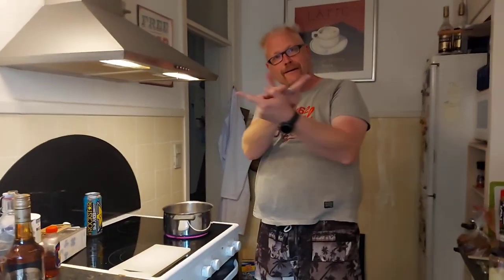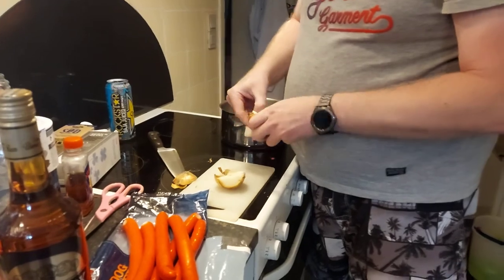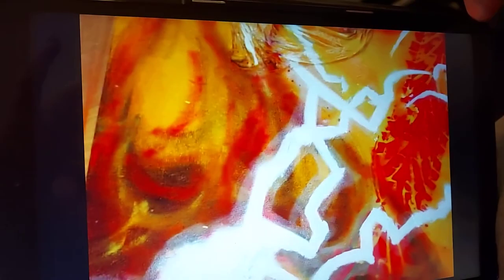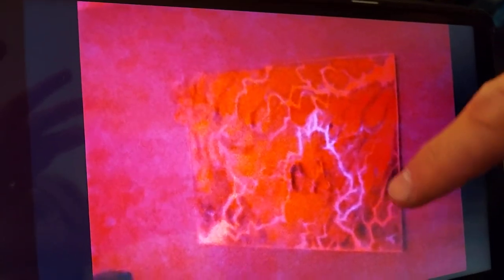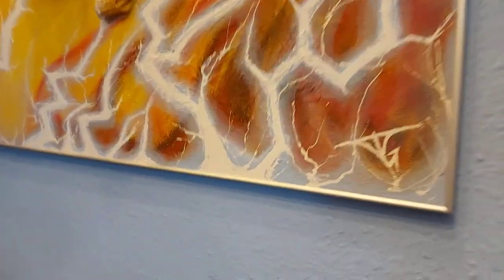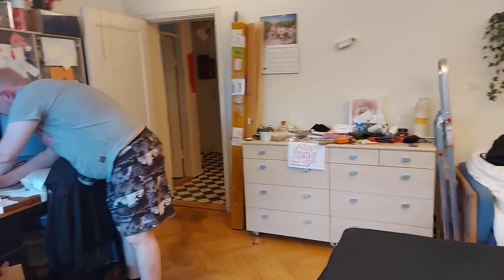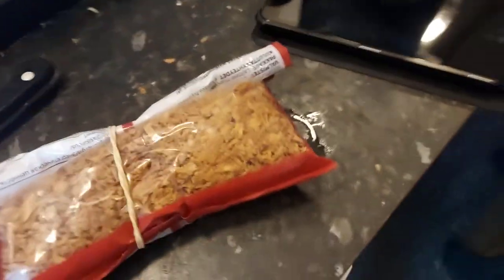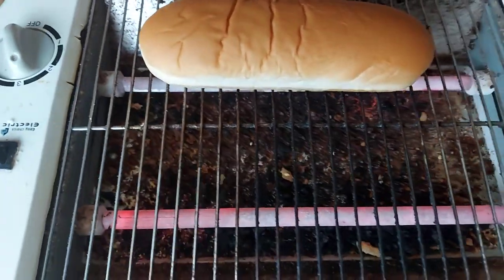How to make a Proper Hotdog, with the magic of Remolade. And the bedroom Painting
For my Friends Steve and Ive, their channel Links in the end of the video. Thanks or sharing.

- I will never get a 1000 subscribers this way :) , but while you still can, please help us out.

My Daughters player name: DaFloatingGoat (friend code will be here).